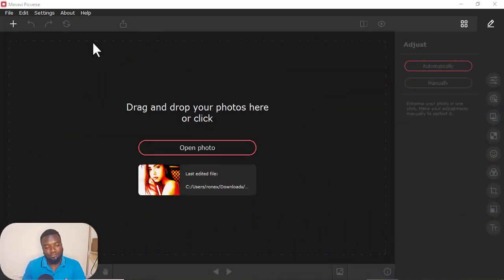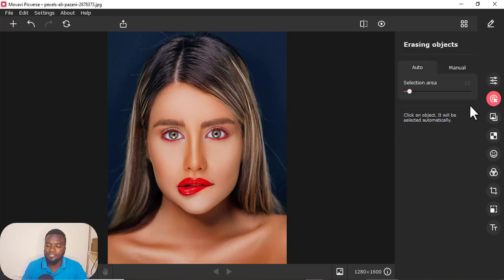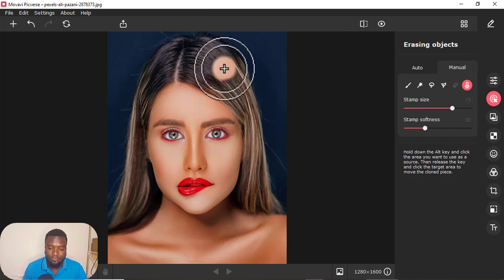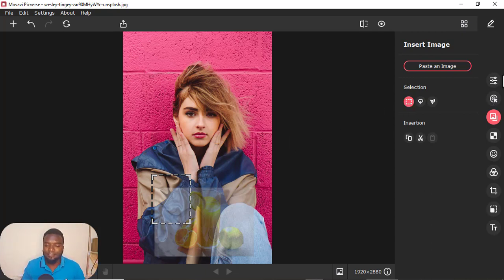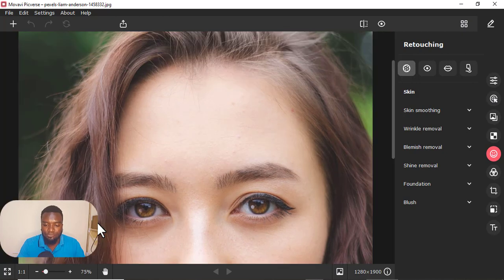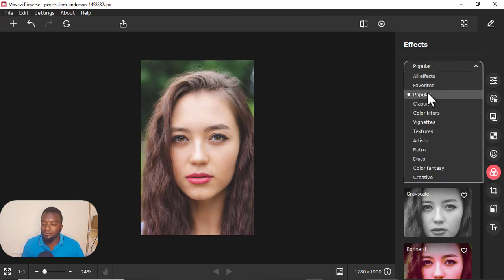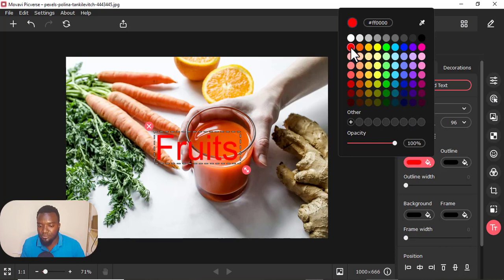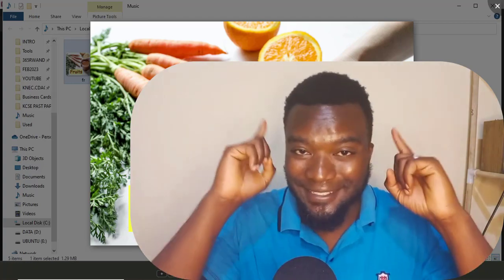Movavi Picverse Review || Tutorial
Movavi Picverse Review and Tutorial

Movavi Picverse is an innovative photo editing and creation software designed to help users create stunning images and videos. It offers an impressive set of tools and features that make it easy to edit, improve and enhance your photos. With its intuitive user interface, it's easy to get started with Picverse and quickly create professional-looking photos.

Picverse provides a wide variety of tools for photo and video editing. You can easily crop, resize, rotate, and adjust colors, contrast, and brightness. You can also add text and frames to your photos, and easily apply special effects, such as blur, sepia, and vignette. The software also allows you to add music and voiceover to your videos, making them even more engaging.

In addition, Picverse includes a library of templates, which you can use to quickly create high-quality collages, slideshows, and graphics. And the software supports a wide range of file formats, including JPG, PNG, and GIF, so you can easily share your creations online.

Overall, Movavi Picverse is an excellent photo editing and creation software that offers a comprehensive set of tools and features. It's easy to use, and the results speak for themselves. Whether you’re a professional photographer or just a casual user, this software is worth a try.